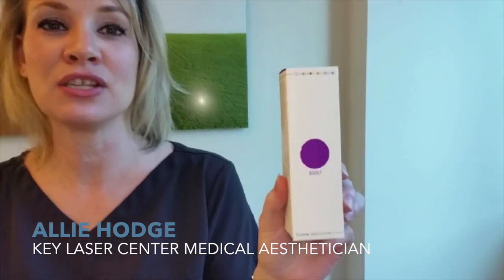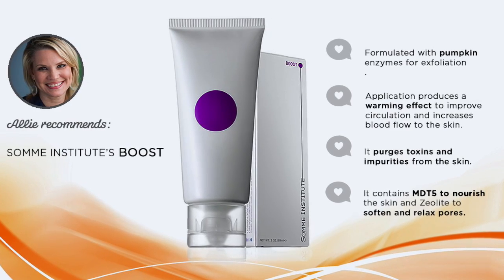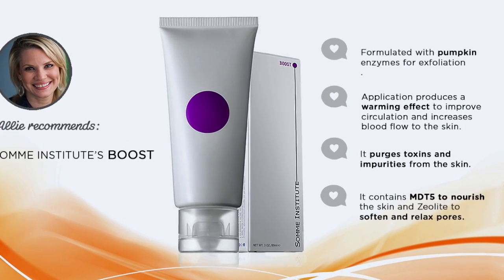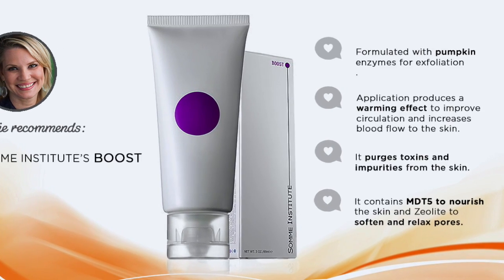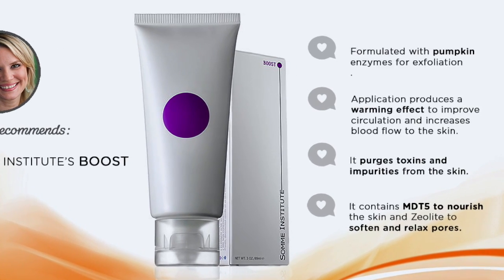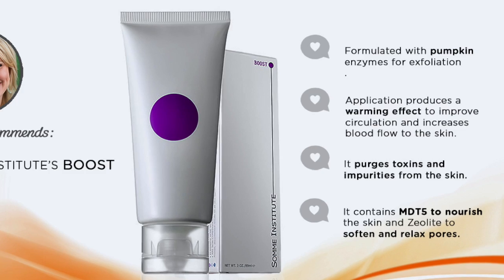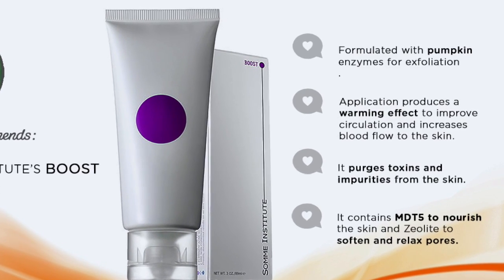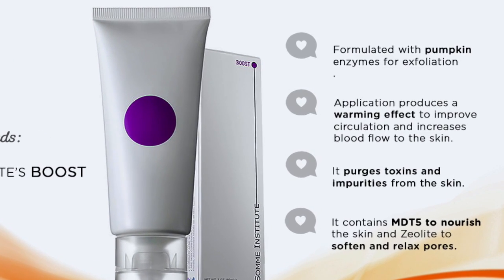Somme Institute's BOOST – A Key Laser Center Product Review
Key Laser Center Medical Aesthetician, Allie Hodge, recommends Somme Institute's BOOST - a warming mask made with pumpkin that exfoliates, increases circulation and softens pores